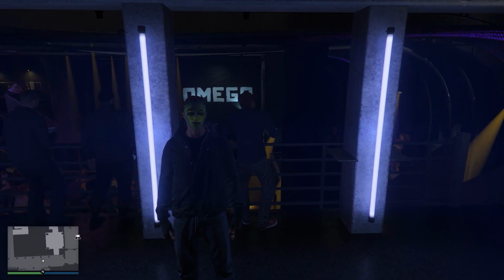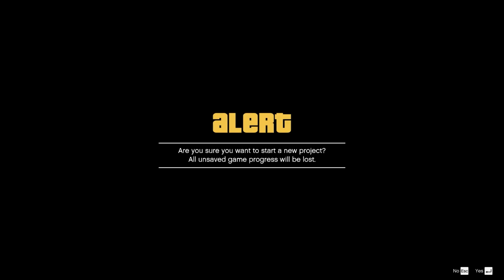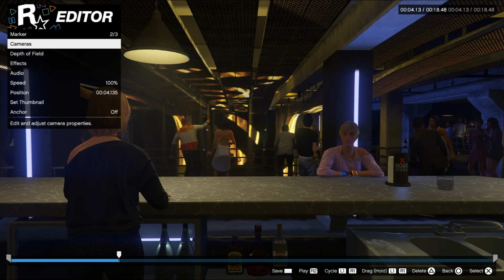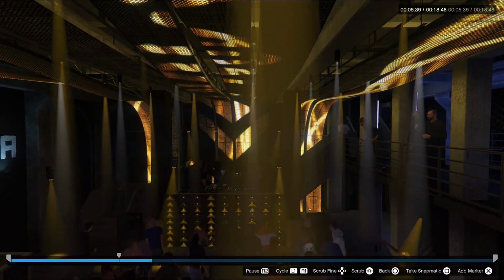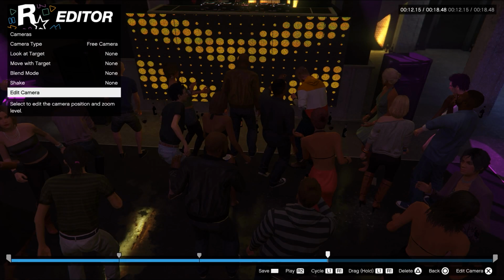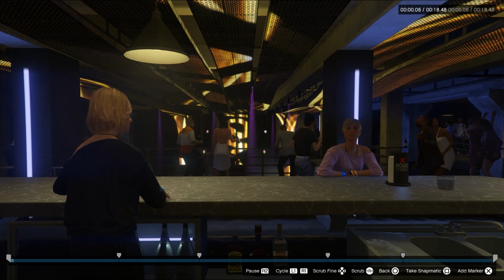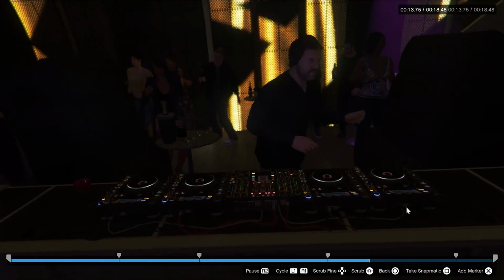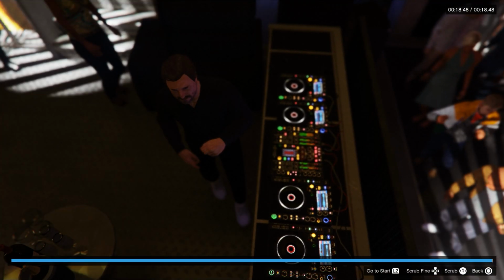Rockstar Editor Tutorial Part 2 - Moving Camera Shot | Grand Theft Auto V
Rockstar Editor Tutorial Part 2 | Grand Theft Auto V

Hello everyone, welcome to the second episode of the Rockstar Editor
tutorial series. In this video we learn how to compose and preview a shot with movement.